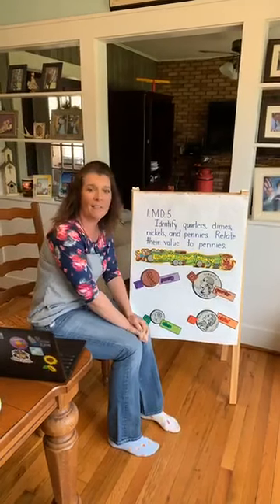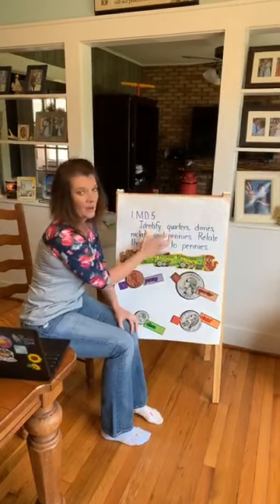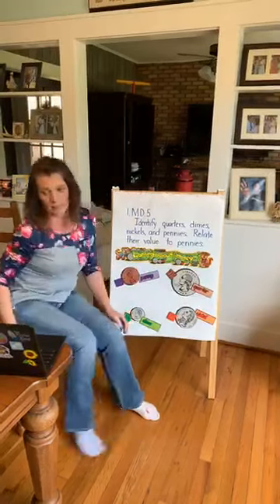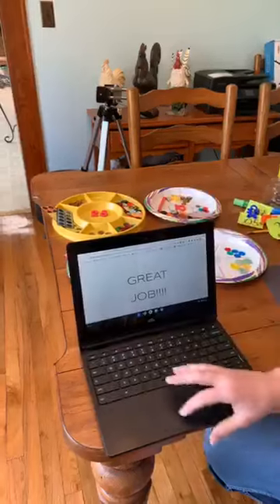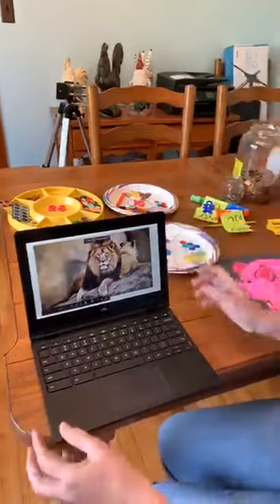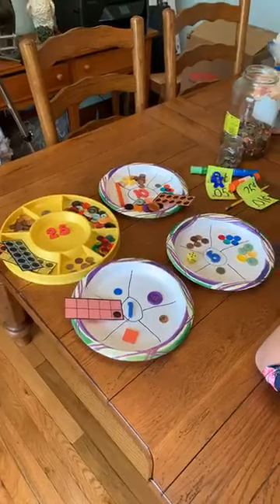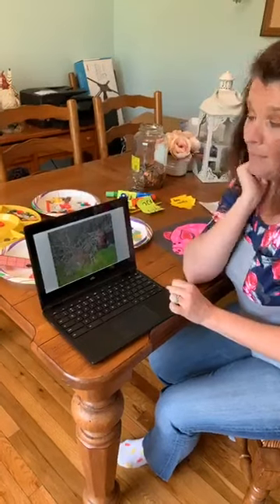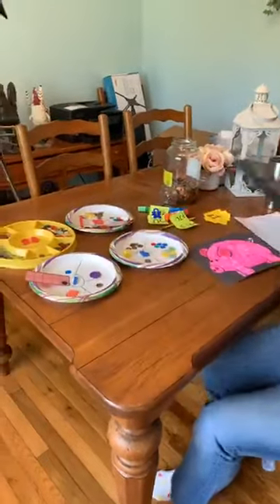1.MD.5 relate the value of a dime, nickel, and quarter to pennies